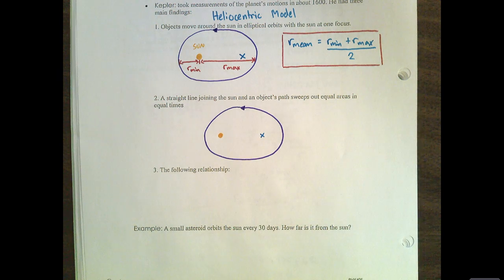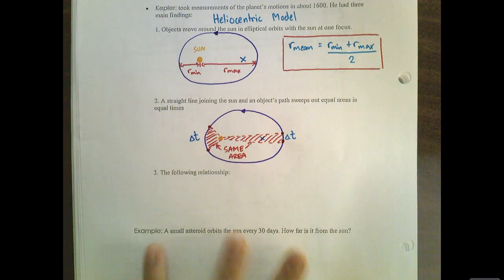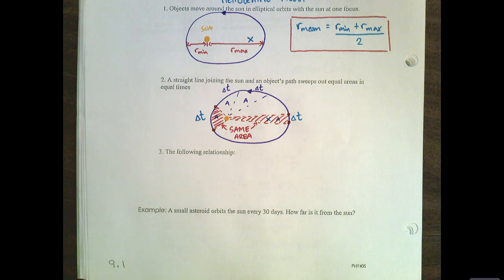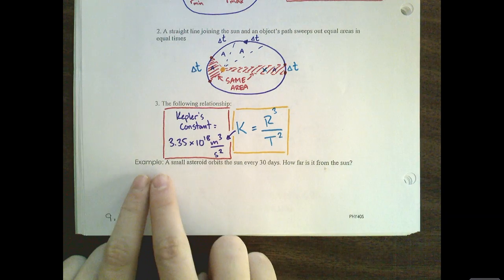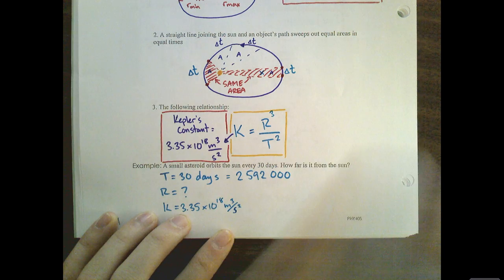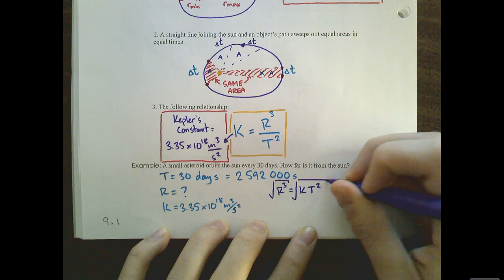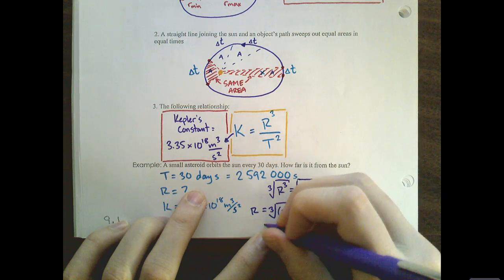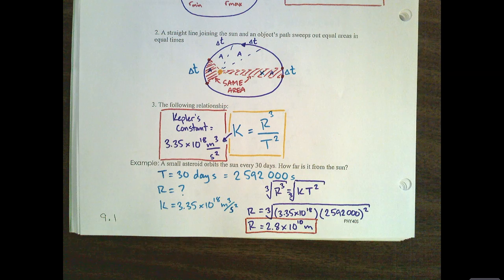Kepler's Laws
Johannes Kepler defined planetary motion and changed our perception of orbits forever! Let's discuss 3 of his main findings.